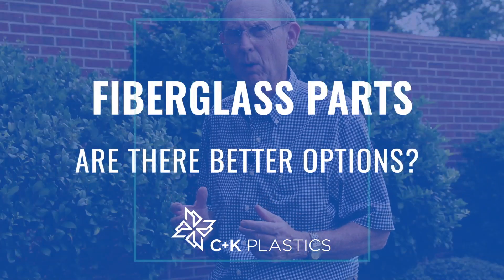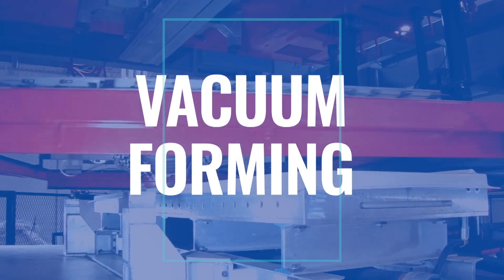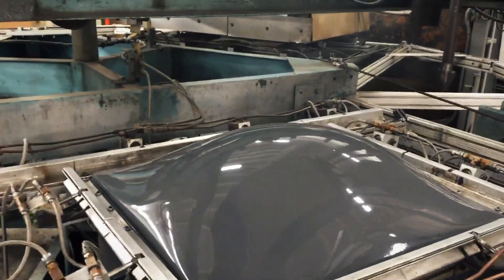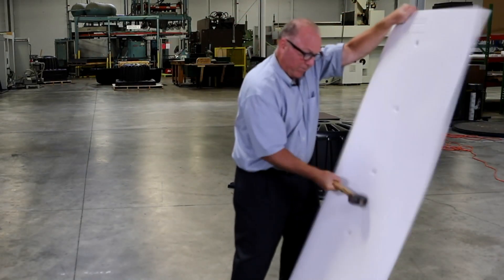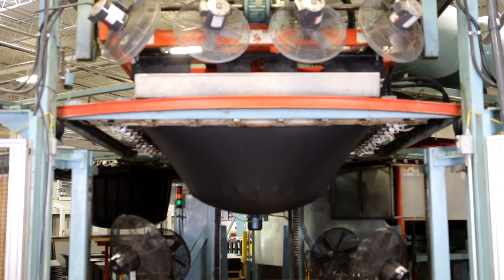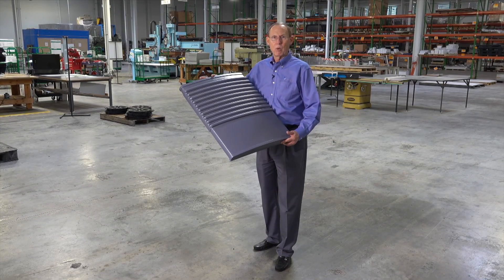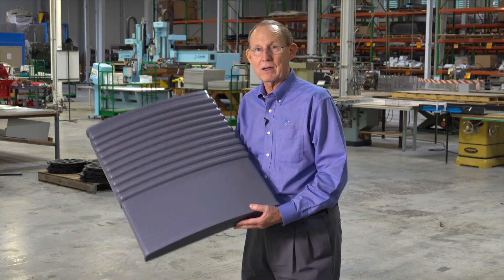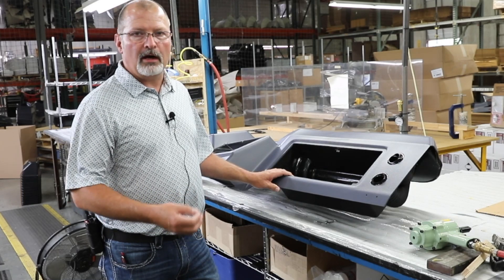Need Custom Fiberglass Molding? This is a Better Option | C&K Plastics Thermoformers | Metuchen, NJ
Need Custom Fiberglass Molding? A better option - thermoforming - C&K Plastics.
Large fiberglass parts are nice but they have drawbacks. Fiberglass materials and people to make you parts are getting harder to find. We have a solution:  Custom Thermoformed Thermoplastic Olefin.

Large TPO thermoformed parts are lightweight, need no finishing and are very tough against strikes and blows. This is great for anything that is exposed to weather, the road or tough environments. Vacuum forming and pressure forming with twin sheet are the best ways to convert your fiberglass project into a better manufactured plastic part.

0:15 Transitioning fiberglass to vacuum forming

1:08 Detail - thermoplastic olefin

1:44 How it works

2:08 Female mold - pressure formed part

2:47 Bus dashboard - assembly

3:14 Customer who is switching to vacuum forming

1820 Conyers Station Road, Conyers, GA 30013